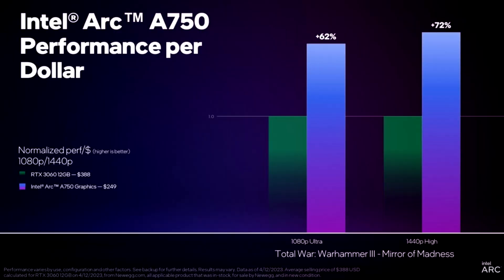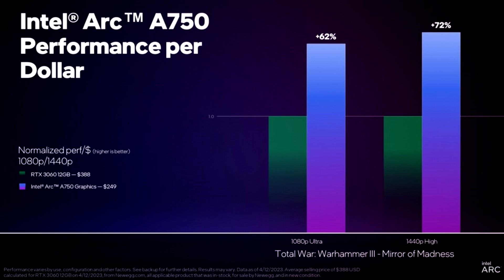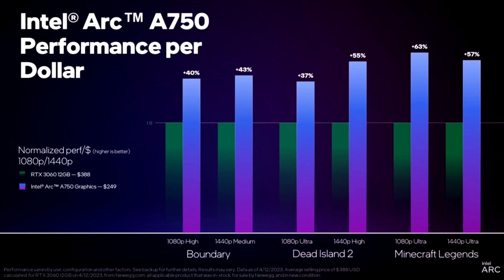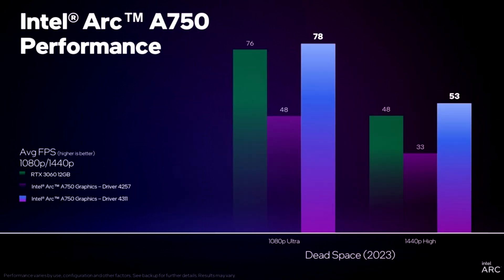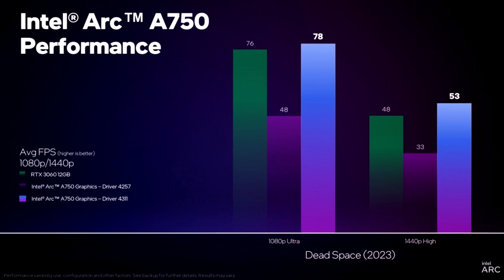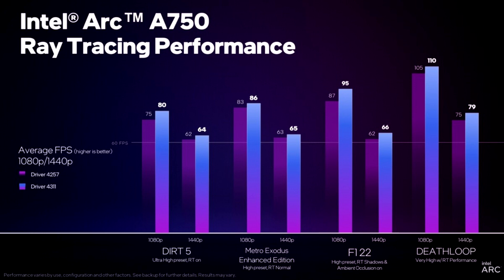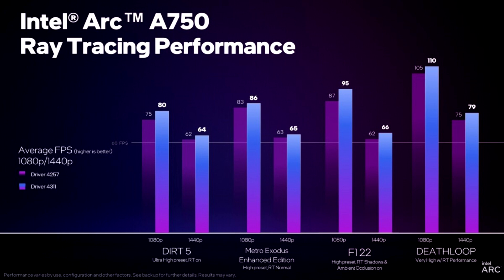Intel Compares Arc A750 with RTX 3060 With Latest Driver Update